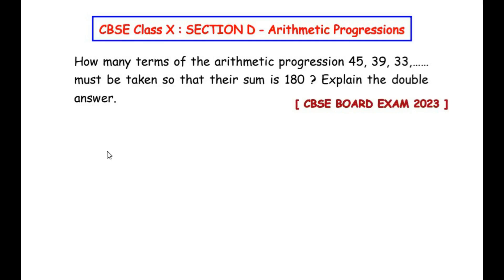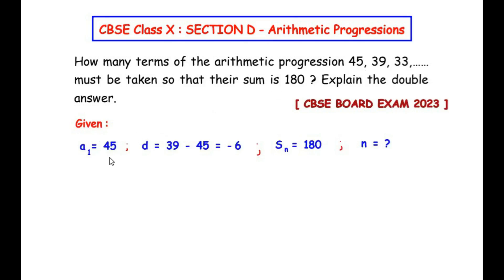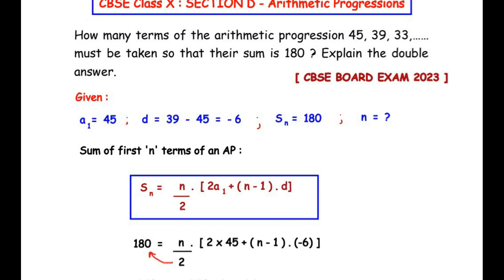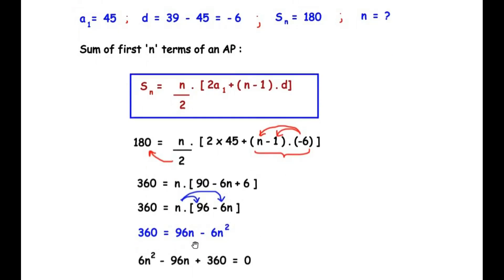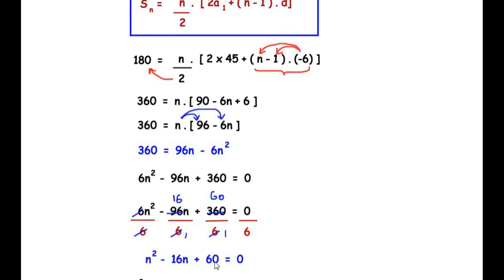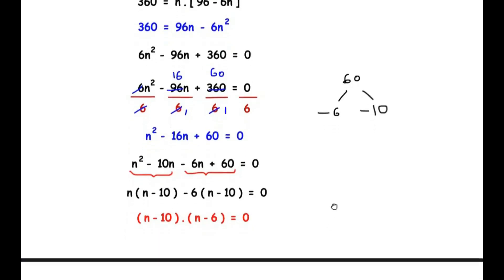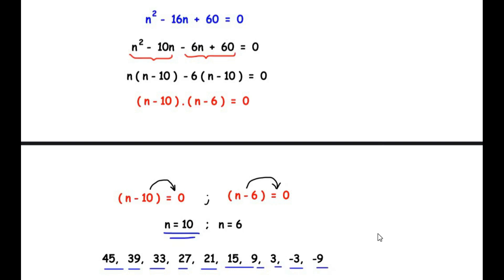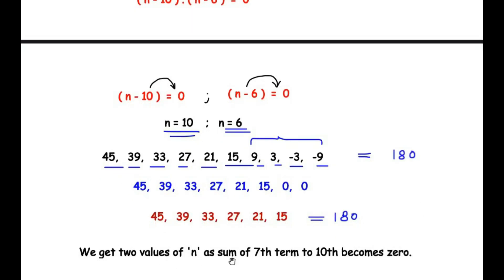How many terms of the arithmetic progression 45, 39, 33,…… must be taken so that their sum is 180 ?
This video explains a CBSE Class X, Section-D ( 5 Marks ) Question from "Arithmetic Progressions" Chapter.

How many terms of the arithmetic progression 45, 39, 33,…… must be taken so that their sum is 180 ? Explain the double answer.